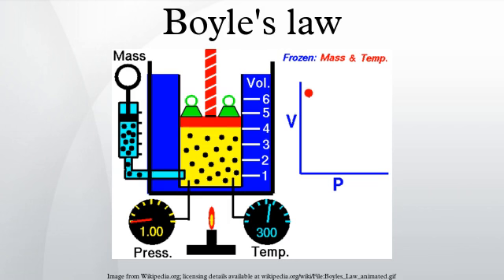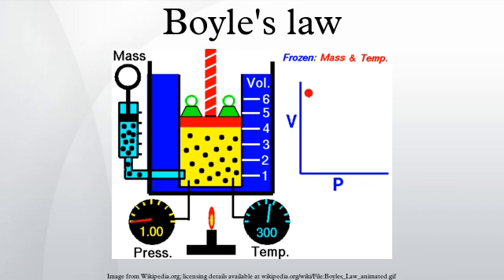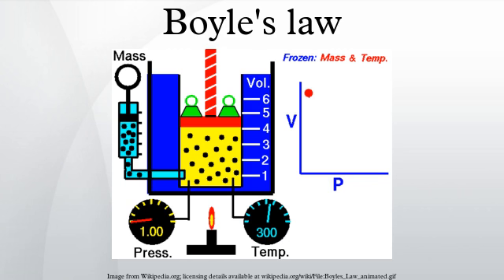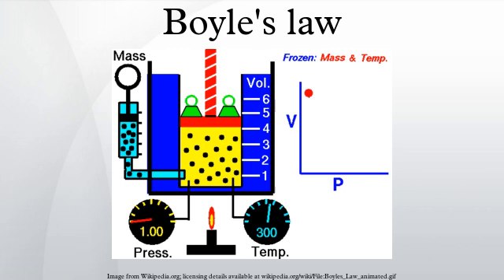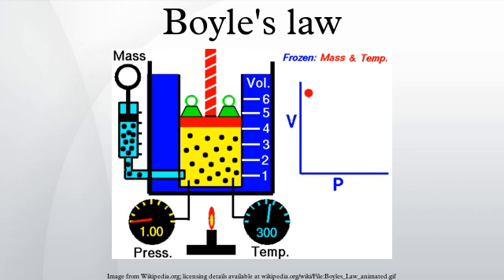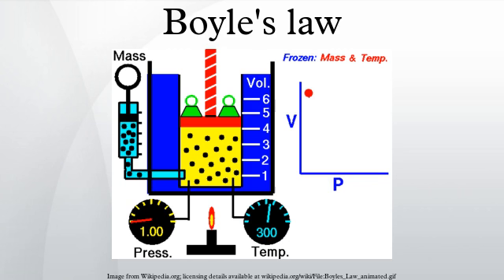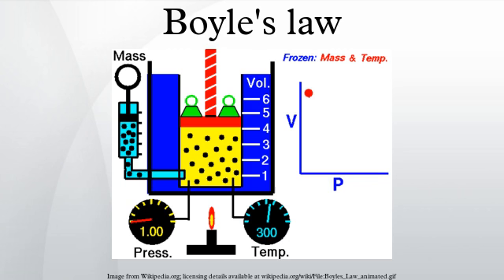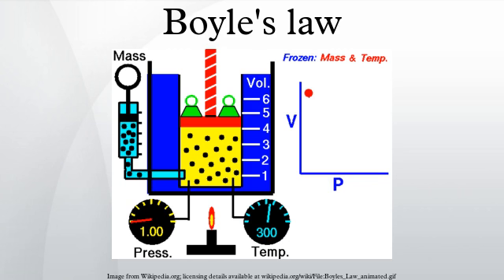Boyle's law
Boyle's law (sometimes referred to as the Boyle–Mariotte law, or Mariotte's law) is an experimental gas law which describes how the pressure of a gas tends to decrease as the volume of a gas increases. A modern statement of Boyle's law is:
The absolute pressure exerted by a given mass of an ideal gas is inversely proportional to the volume it occupies if the temperature and amount of gas remain unchanged within a closed system.